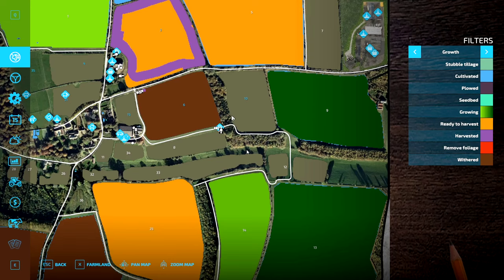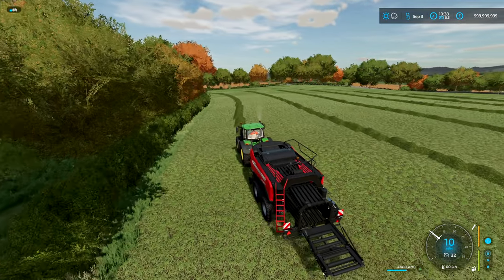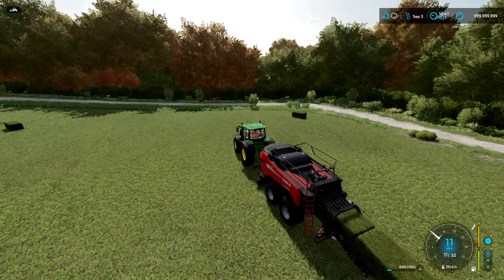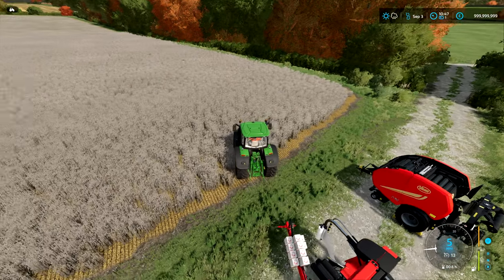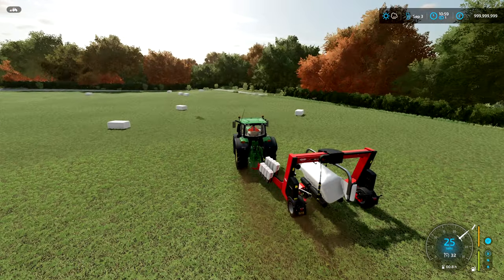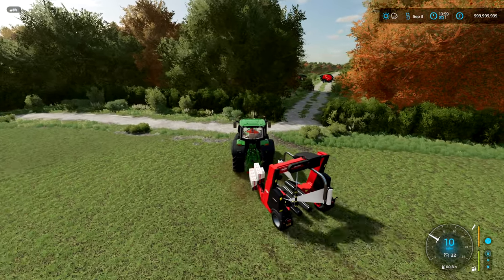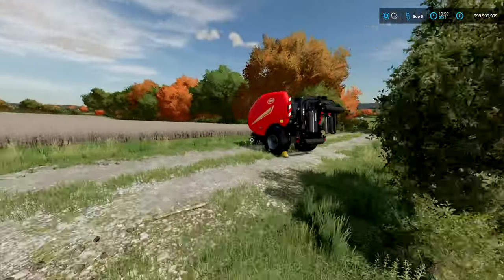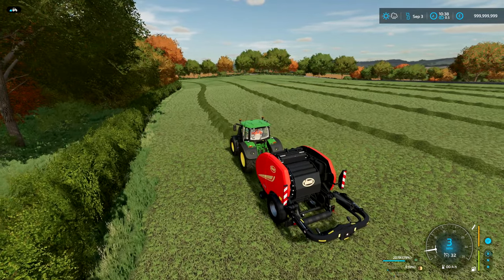Silage wrapping | Is the fast bale actually fast? Vicon Fast Baler vs Case Baler and Kuhn wrapper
What is the fastest way to wrap silage?
I test the difference in speed between two methods of wrapping Silage in Farming Simulator 22 - Using the non stop Fast Baler from Vicon and the more conventional method of baling and wrapping separately.

FS22 Farming simulator 22 1440p HD 2K

PC Specs:
CPU - Ryzen 7 3700X @ 4.4Ghz
RAM - 32GB
Graphics Card - EVGA GTX970 SSC (Refuse to pay scalper prices for a new card)
Storage - 240GB M.2 SSD, 60GB SATA SSD, 1.5TB of HDD storage
RGB to make it faster.

Audio:
Mic- Tonor TS20 XLR Mic
Interface - Behringer U-Phoria UMC22

Peripherals:
Joystic - Thrustmaster HotasX
Controller - Xbox One Controller
Music Licenced by Epidemic Sounds